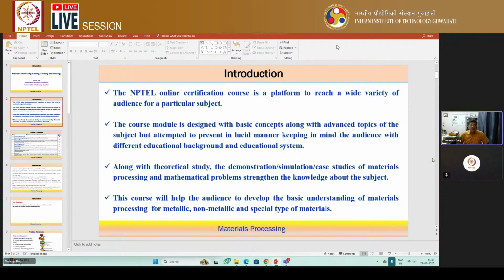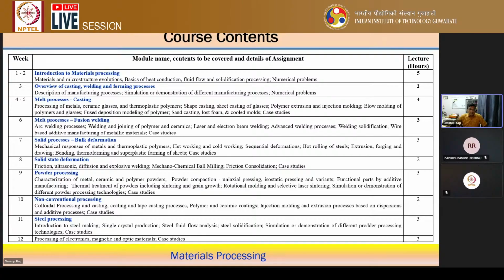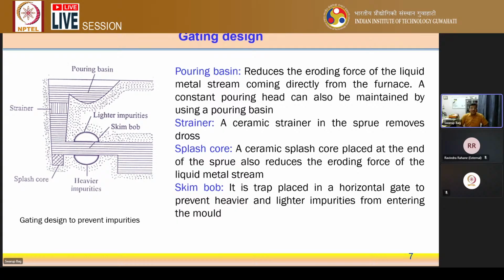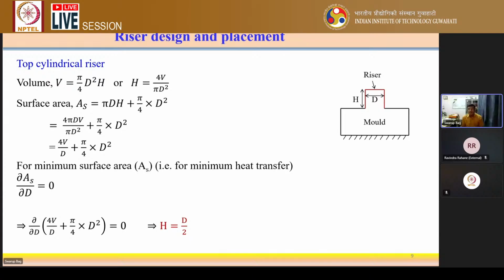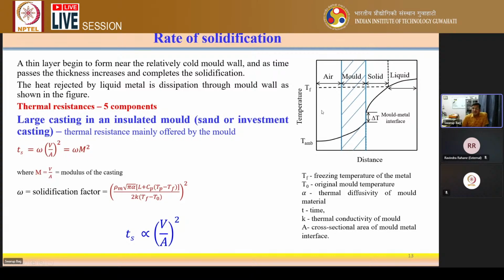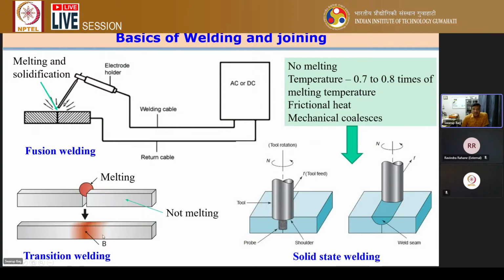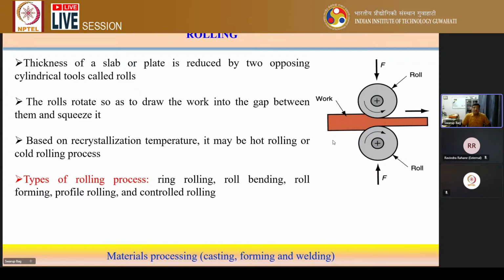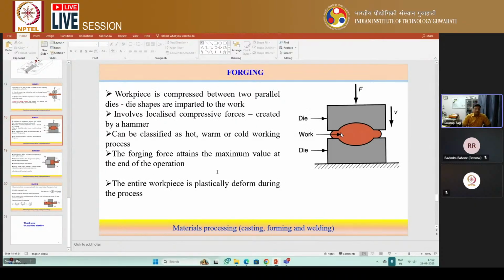Materials Processing (Casting, Forming and Welding)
Scheduled for August 21, 2025
IITG